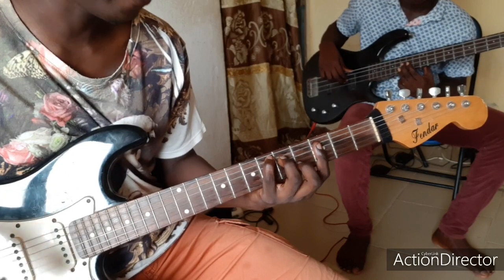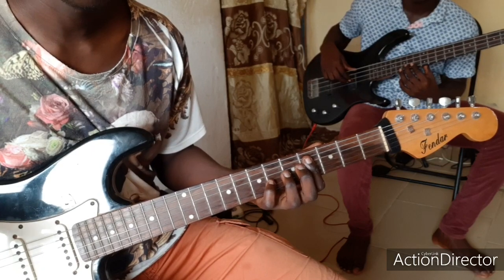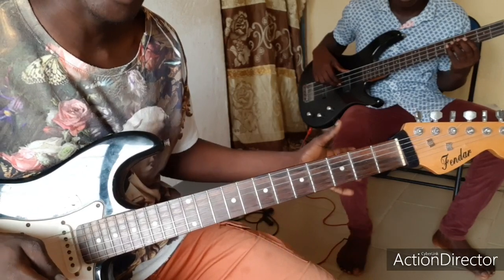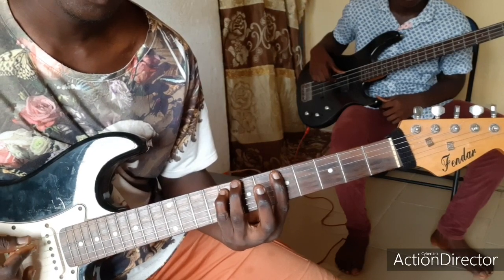M'abandenden bass and lead guitar tutorials Ghanaian reggae(sister Vivian )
We play with confident 😉